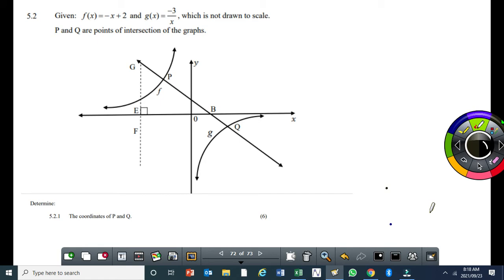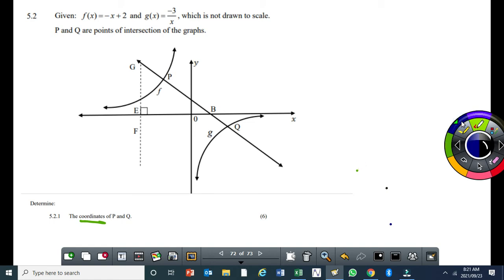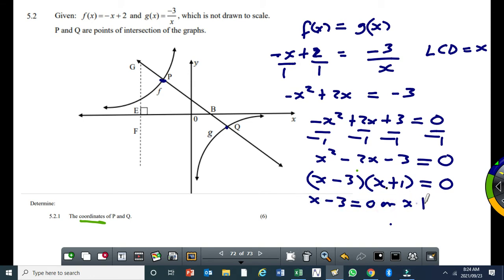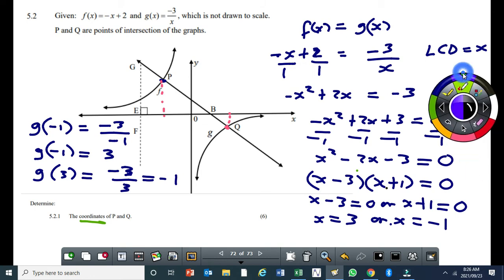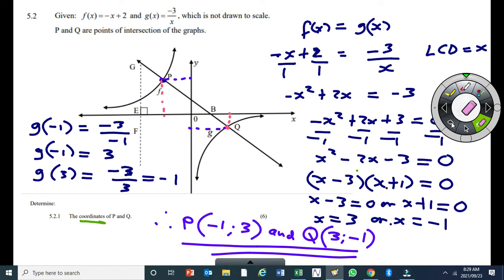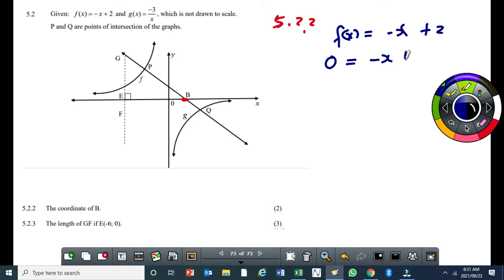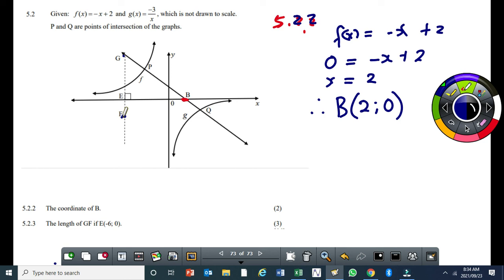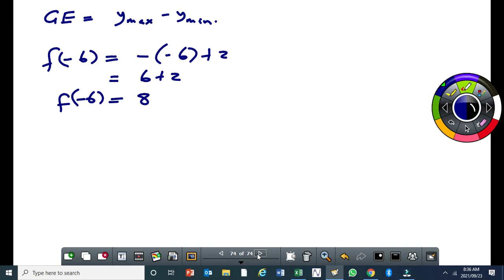Interpreting the Hyperbola Part 1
In this video i answered questions on interpretation of the Hyperbola.